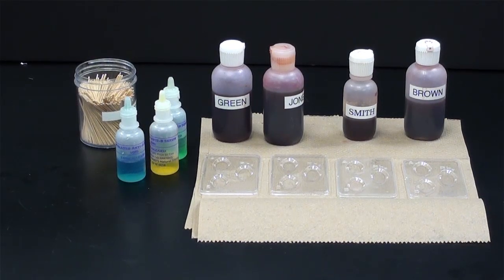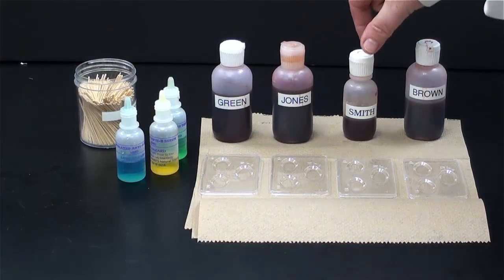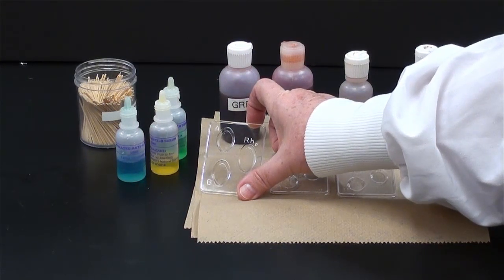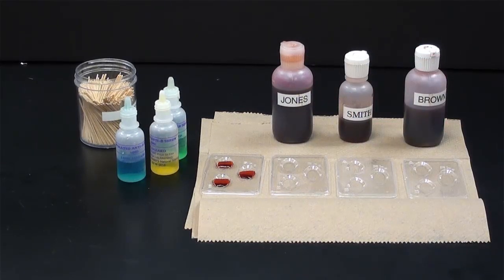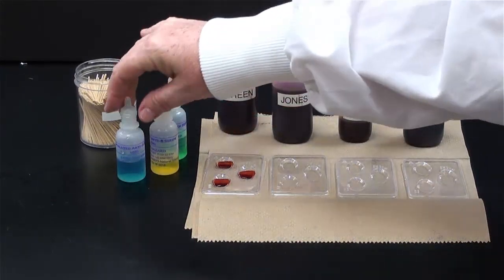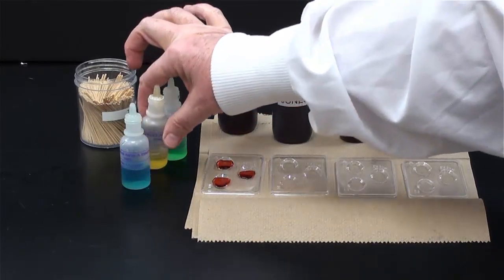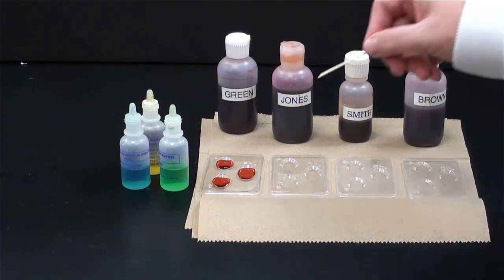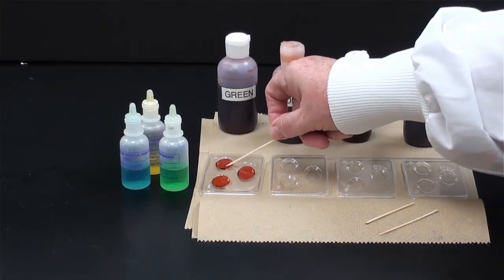Blood Typing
Blood Typing Procedure